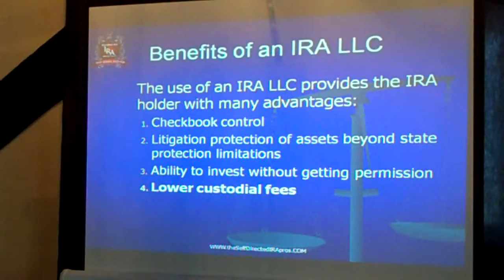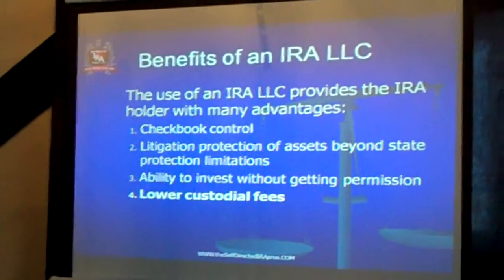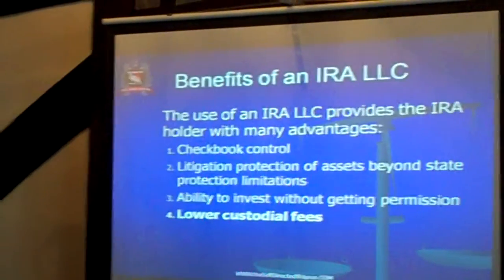SBREIA Jan 2011 Meeting 3 of 6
Dan Ringwald President of SBREIA - Presenting